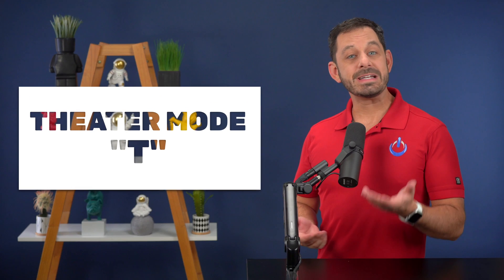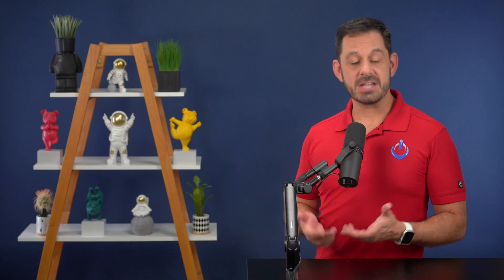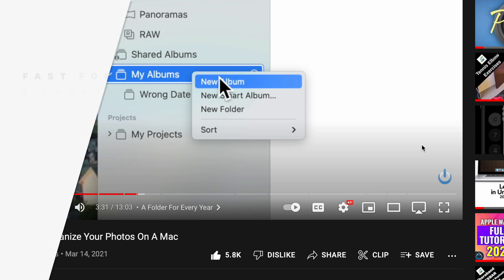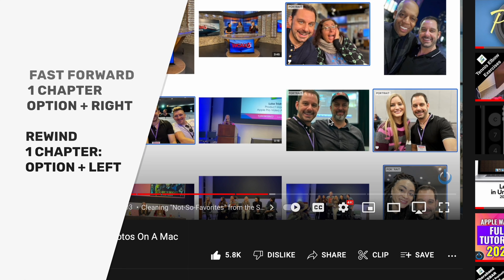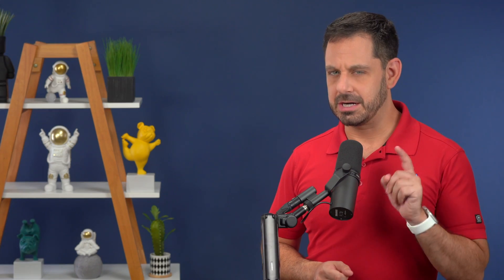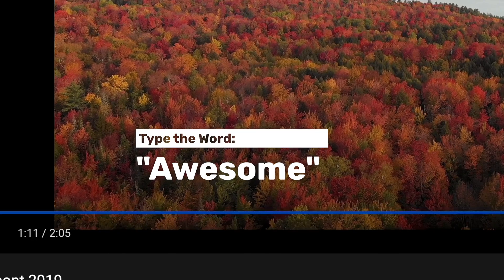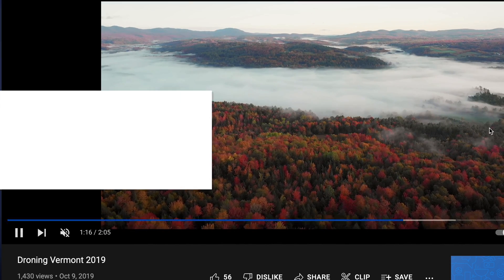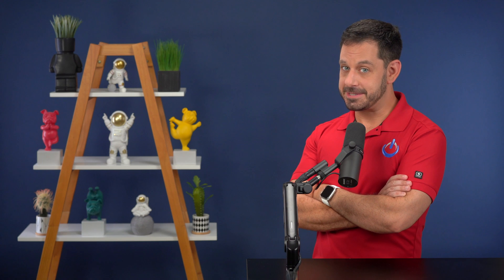TOP 10 YouTube Shortcuts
Here are 10 super handy hotkeys to use when watching YouTube videos. ▶️